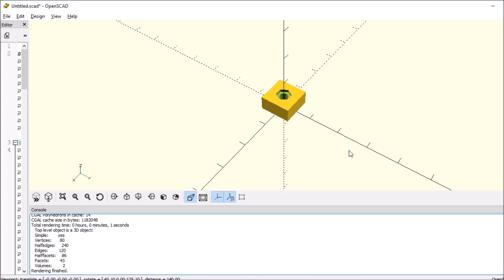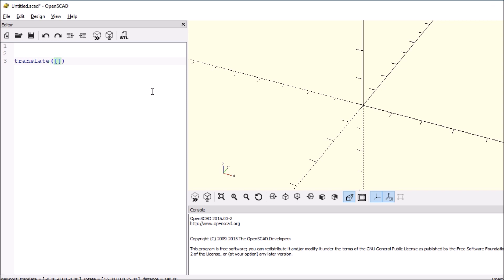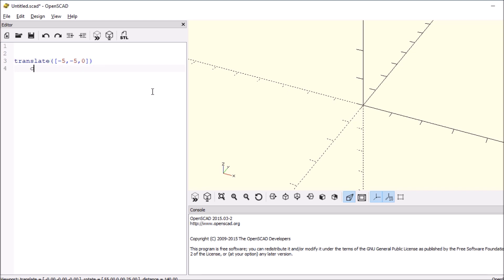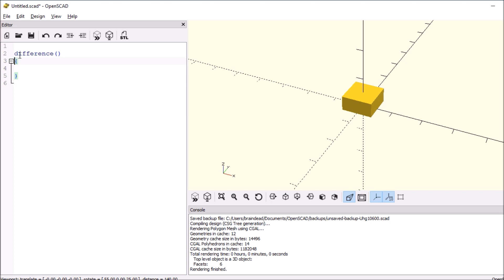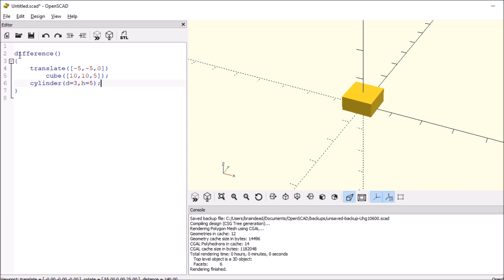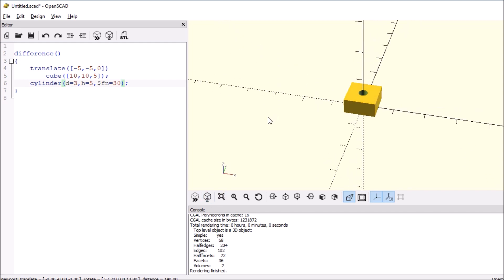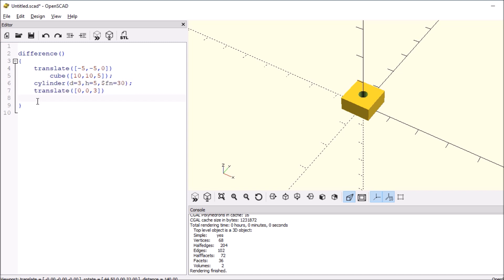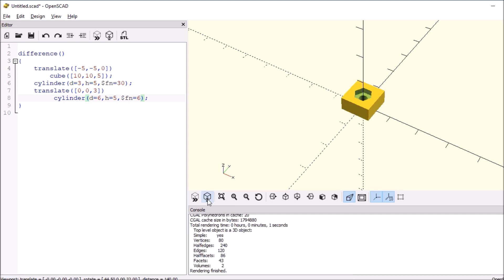OpenSCAD - Difference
This is a short tutorial on how to use difference function in OpenSCAD.